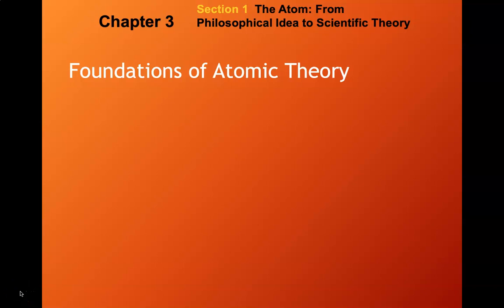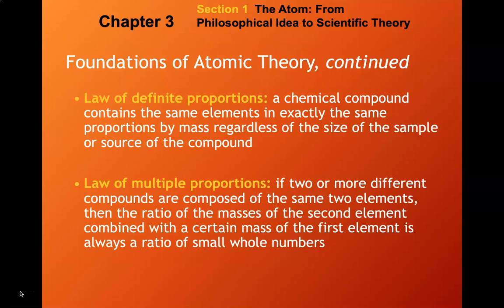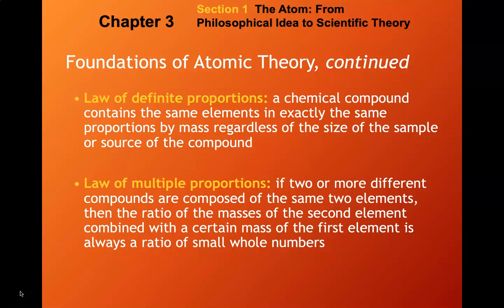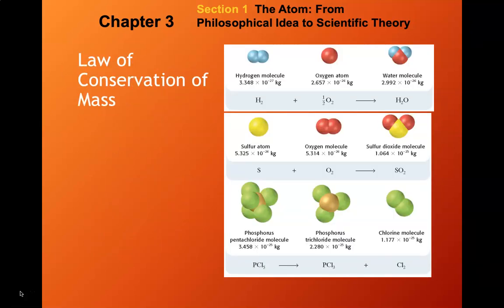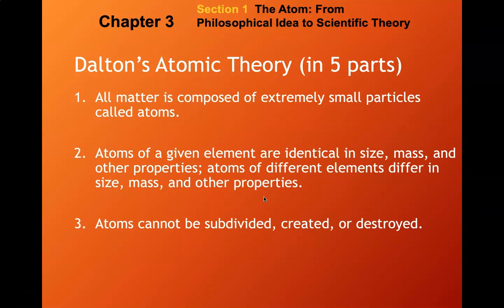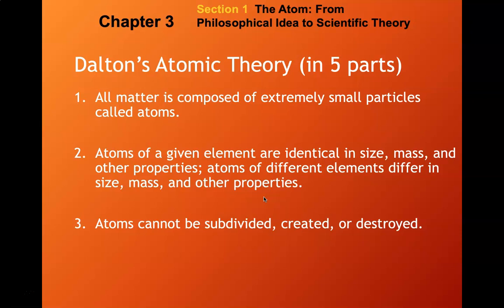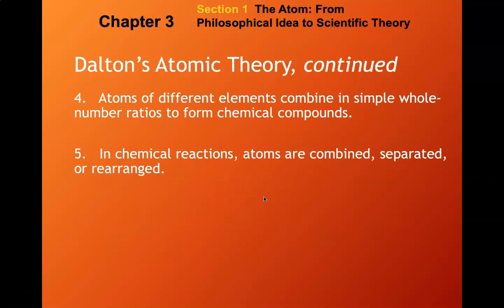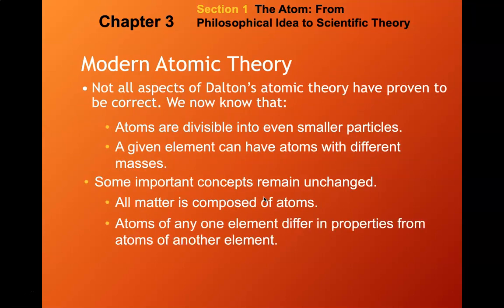Honors Chemistry Chapter 3.1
Section 1 of chapter 3.